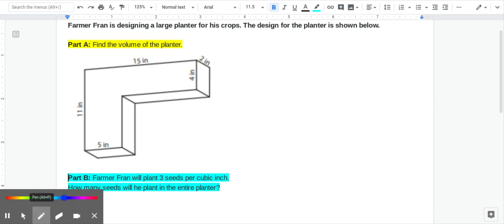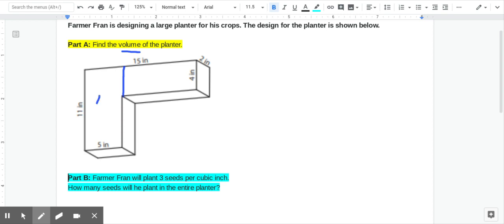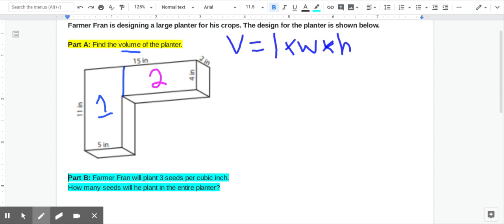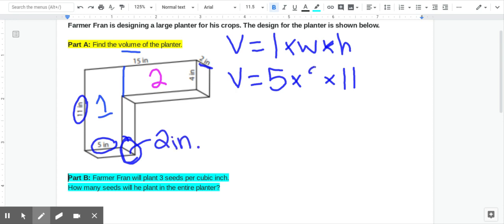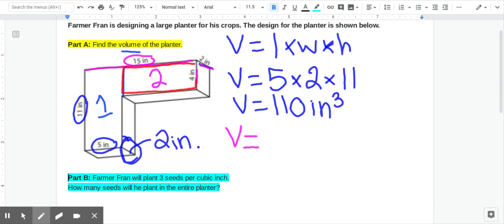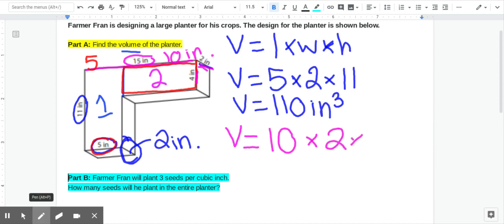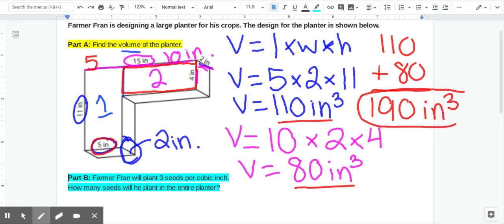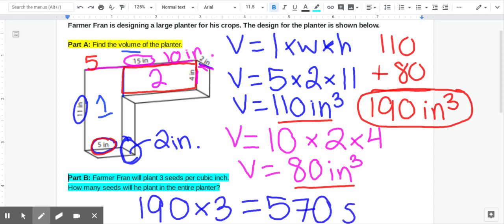Vol of a Composite Figure Part 2